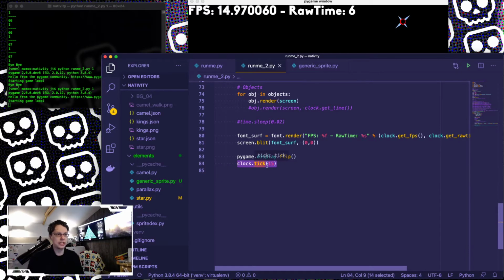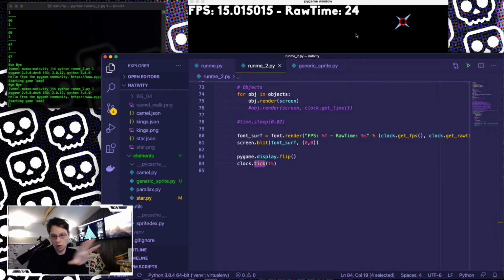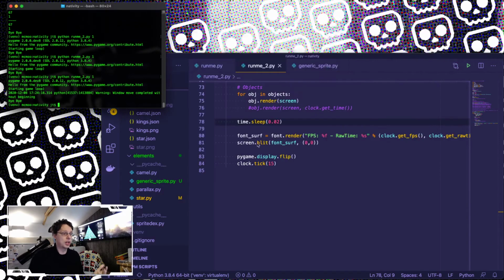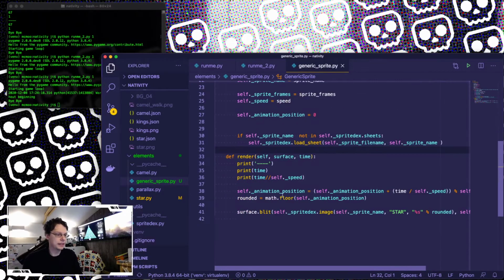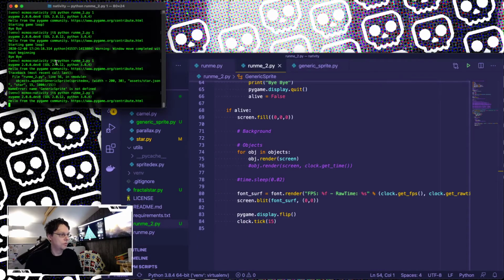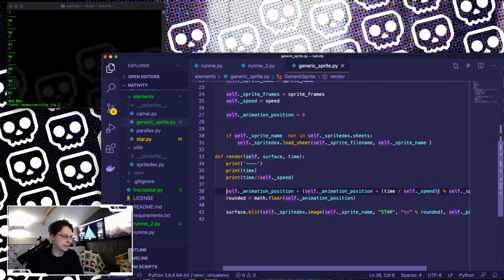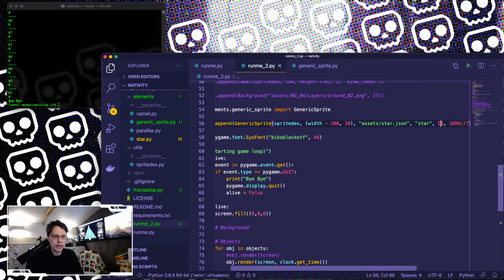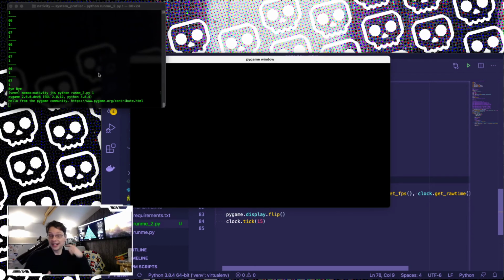Pygame Advent Day 8 - Better Timing for Sprite Animations!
Thanks to Emad for his comment on the previous video: I'll try to clean my code up a little better and add it to the repo, but for the moment this is todays advent video. We're looking at how animations can be kept in synch no matter about game lag or changes in the computer speed in future.